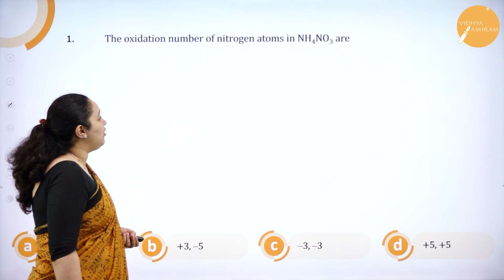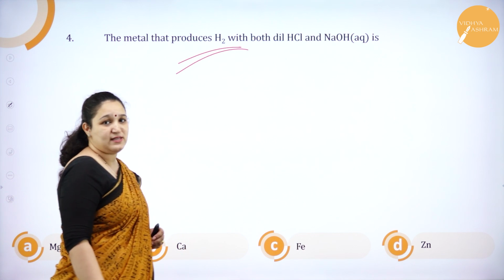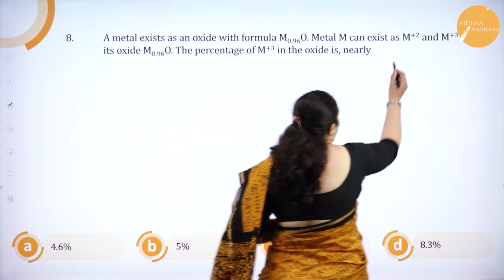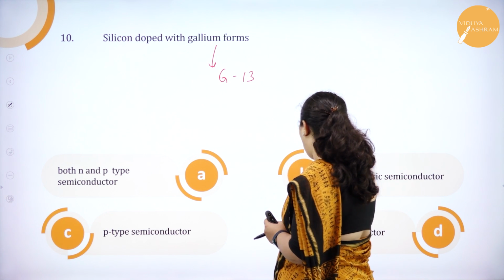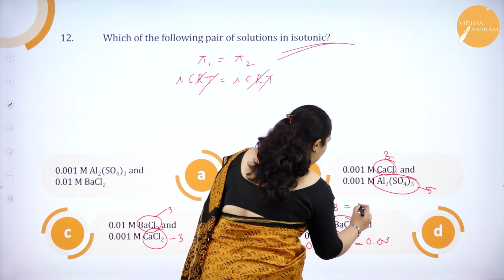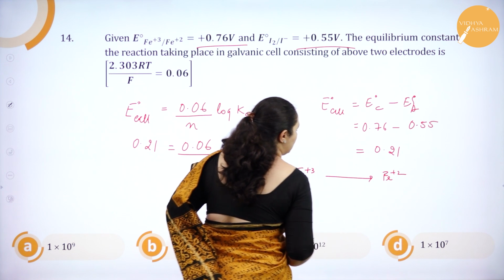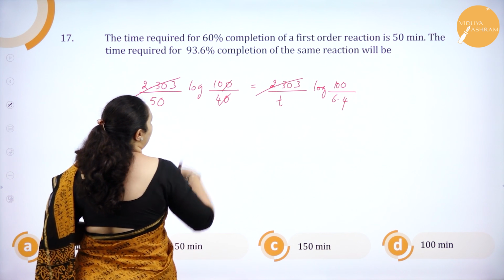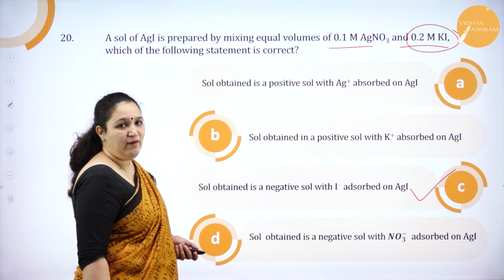KCET 2020 | CHEMISTRY | ONLINE PAPER DISCUSSION | PART 1/3 | by PR Maam